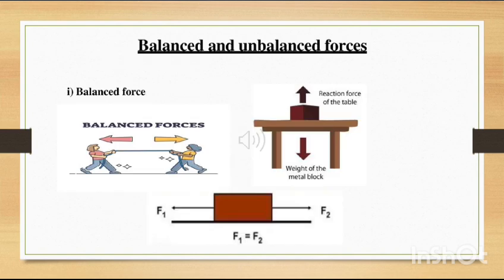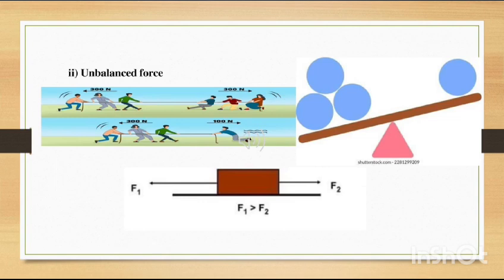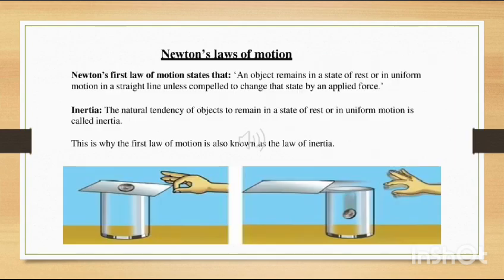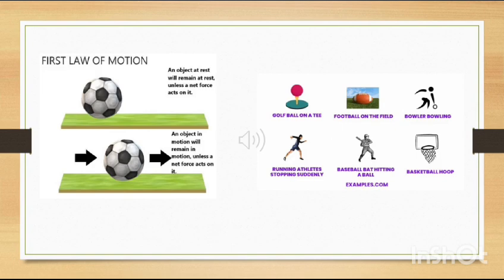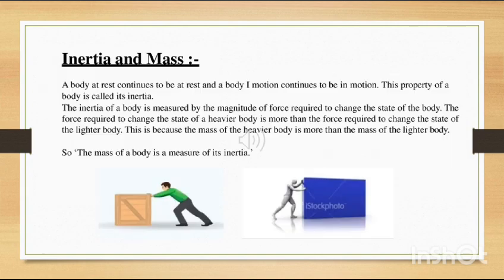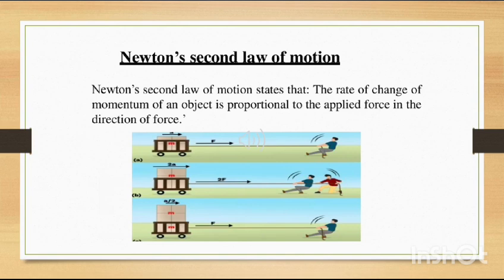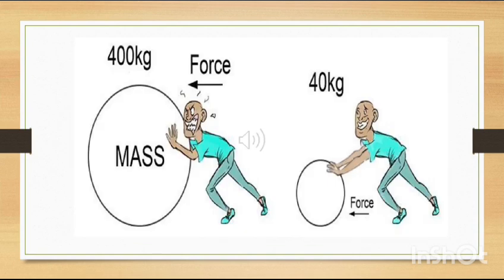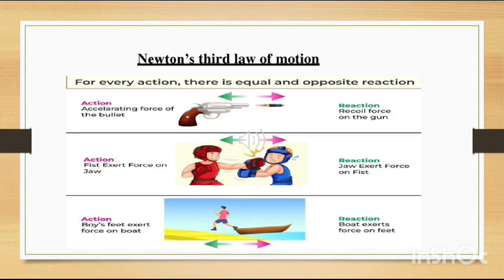20 November 2024